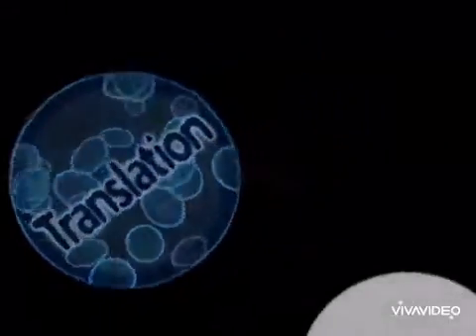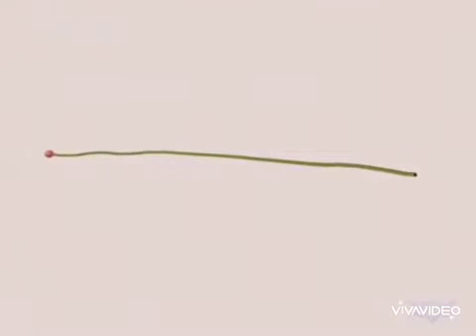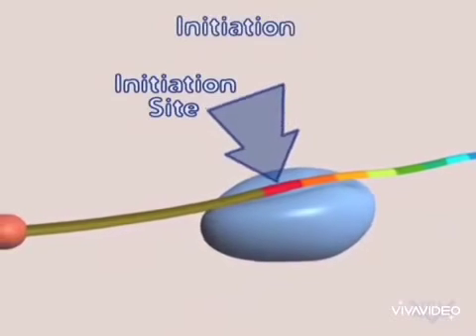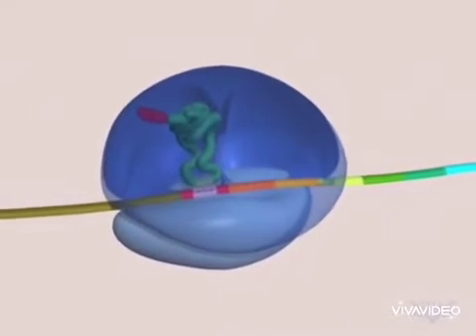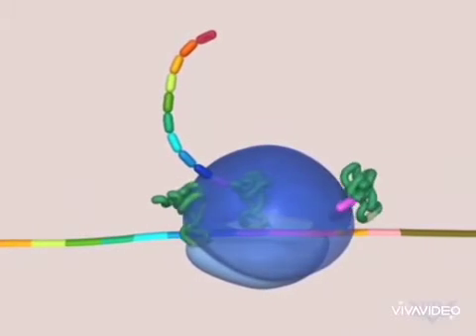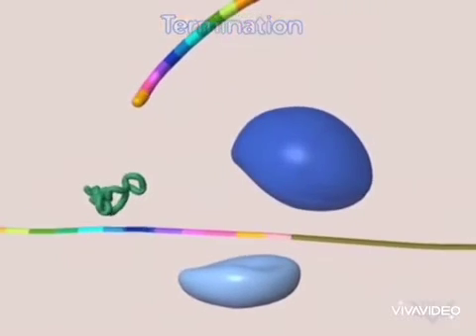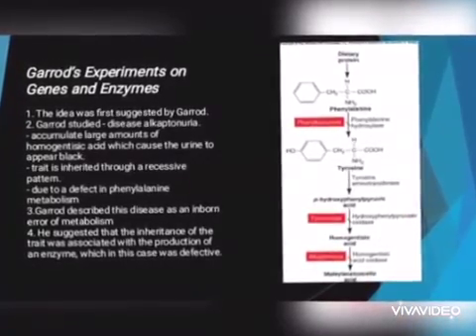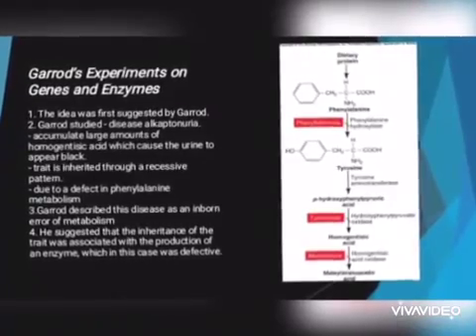Student Video Assignment Translate 1